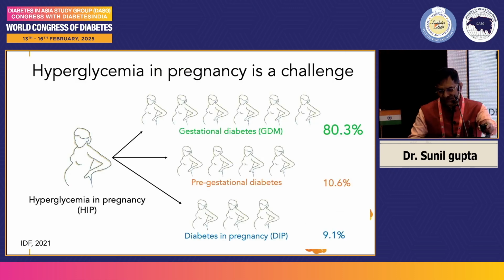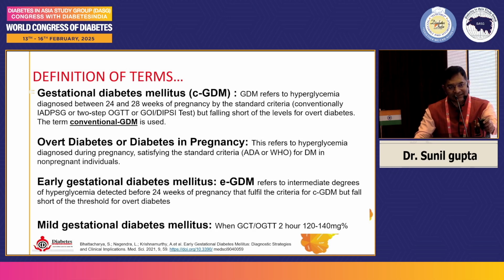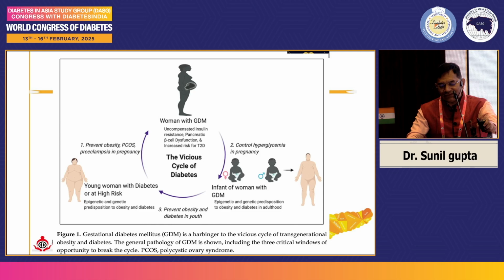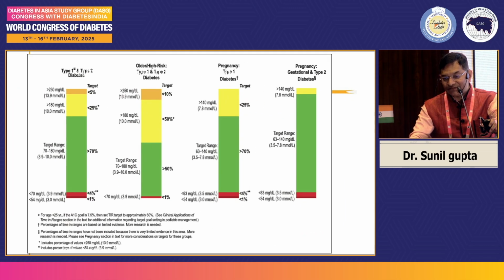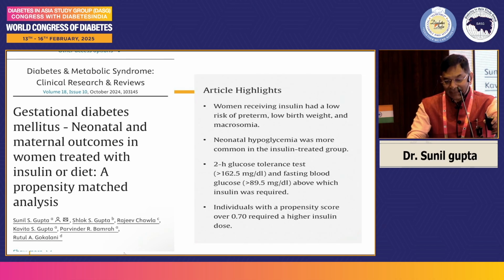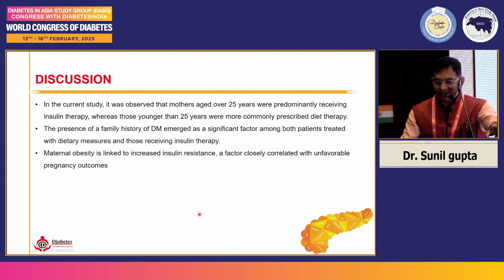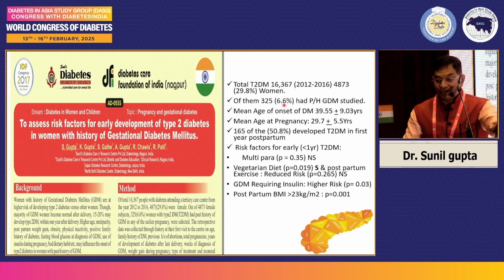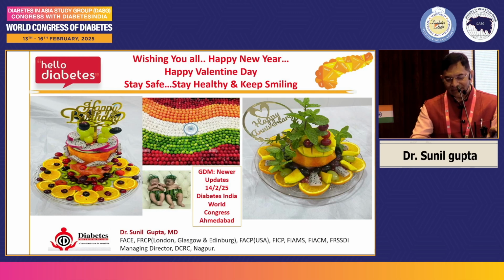World Congress of Diabetes 2025 | Dr. Sunil Gupta | Day 2 | DASG Hall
About Rx Events:
Rx Events is an emerging best-in-class event management consultancy specializing in:

RxEvents MedicalWebinars CMEIndia MedicalConferences HealthcareIndia DoctorsEducation VirtualEvents What's new in the Management of HIP?